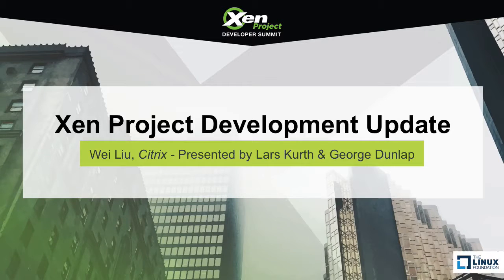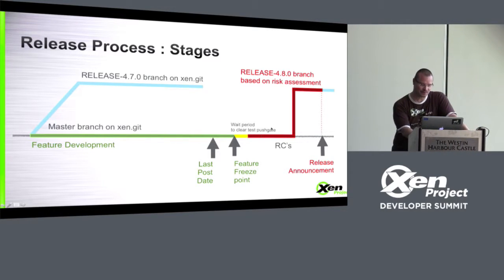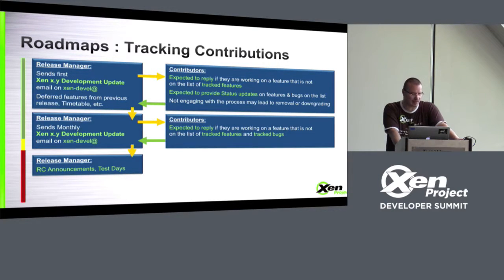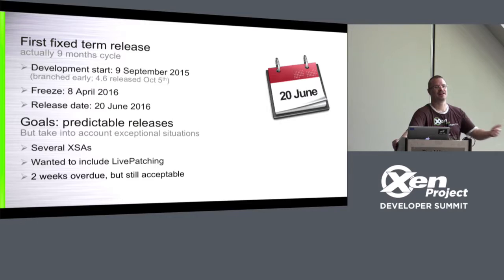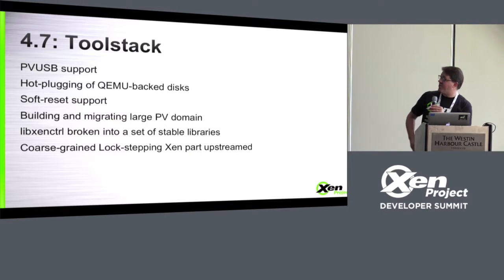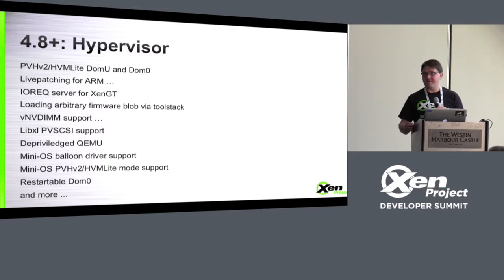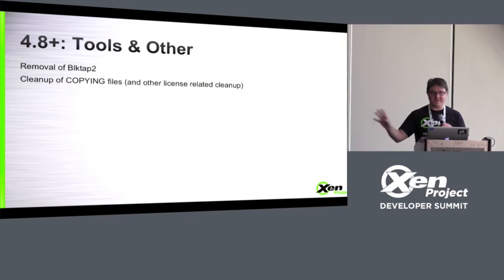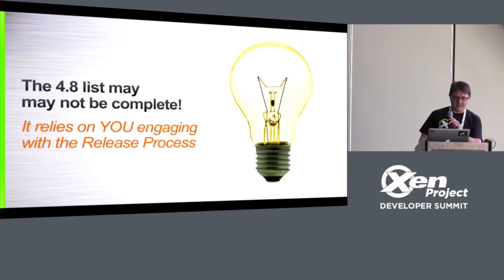Keynote: Xen Project Development Update by Wei Liu, Citrix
Keynote: Xen Project Development Update - Wei Liu, Citrix

The talk is a status report for the latest release and development projects. It will cover the new features and important bug fixes (if any) in 4.7. It will also provide insight on what’s in the queue for the next major release. Retrospective on the release process will also be part of talk.

About Wei Liu

Wei Liu started using Xen back in 2009 for his research projects and started engaging Xen, QEMU and Linux kernel community in 2011 when he worked to port VirtIO to Xen in 2011 Google Summer of Code. Now he is a full time employee of Citrix, the driving force behind Xen.org. His work covers Xen scalability and network stack. He had experiences speaking to various audiences from technical or non-technical background, ranging from local Linux user group to lab training programs.